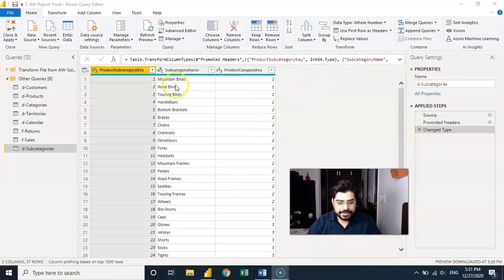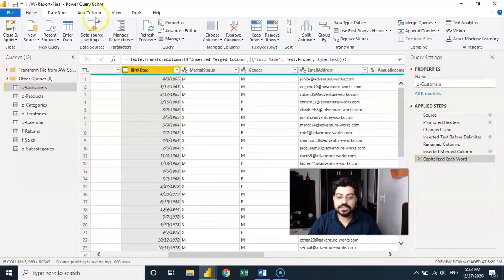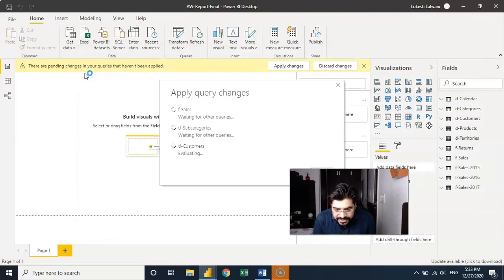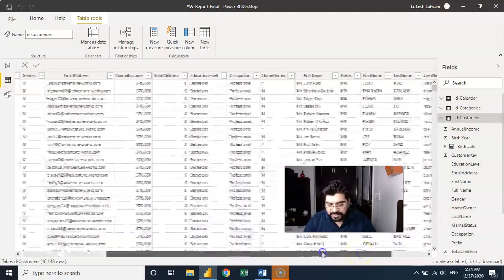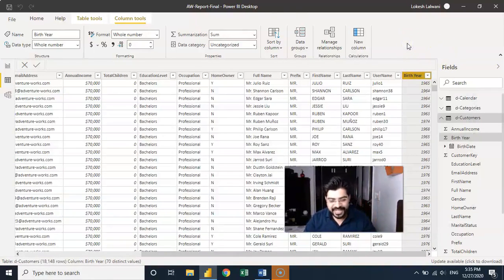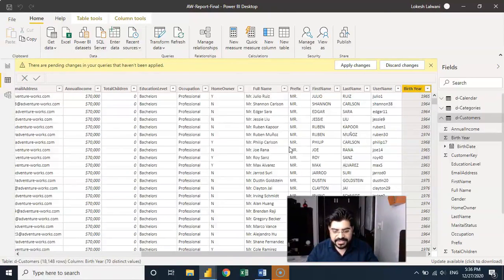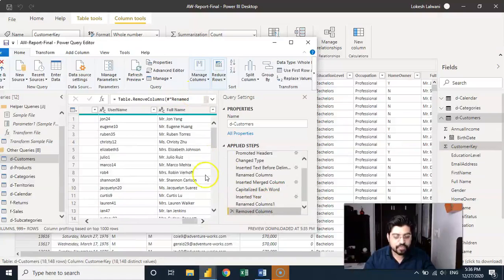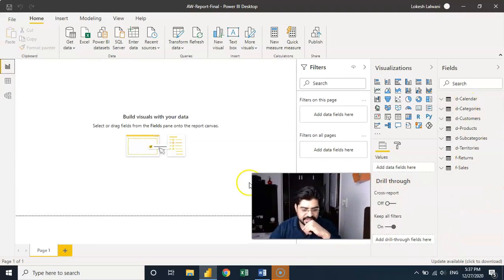Is Power Query Smart Enough || POWER -BI